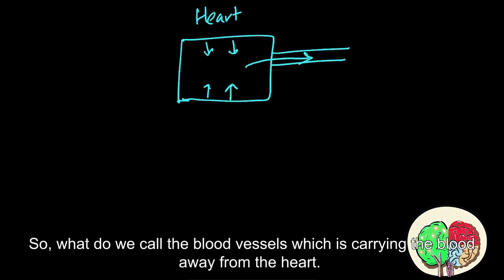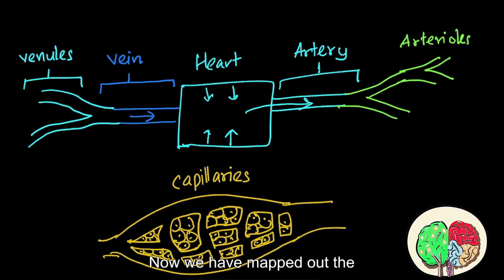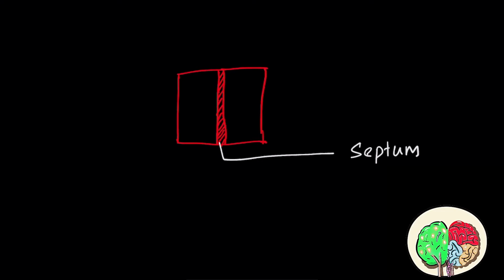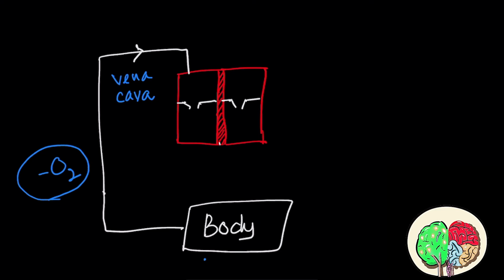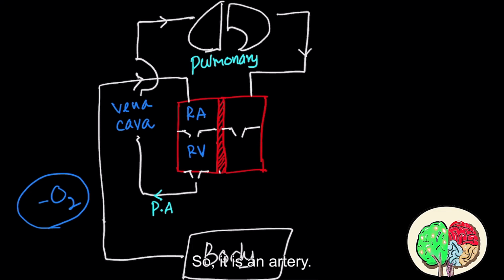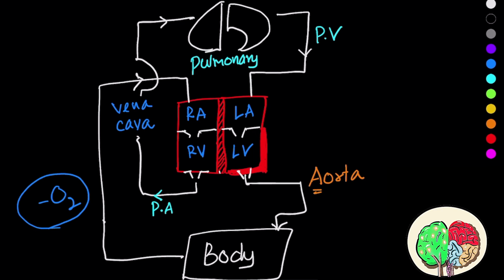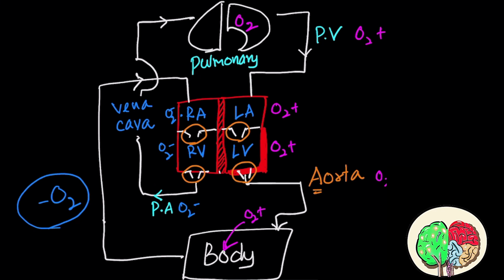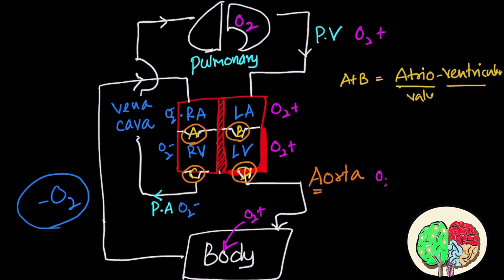Chambers and valves